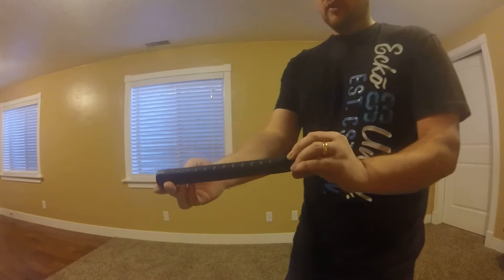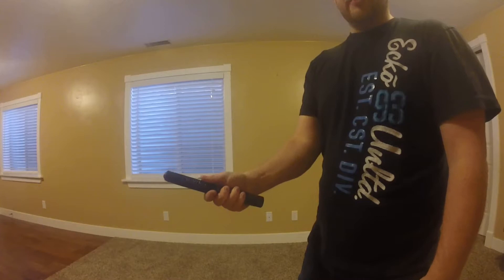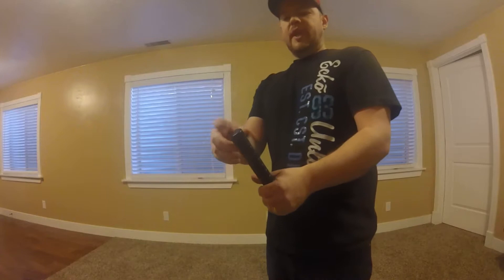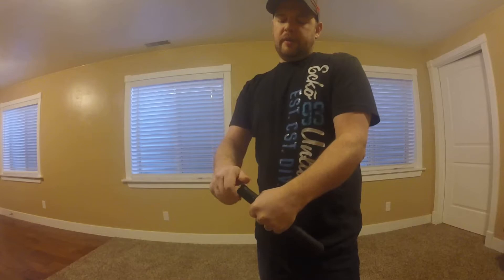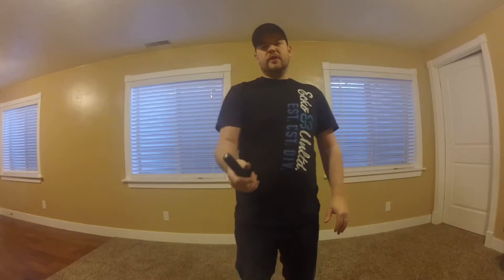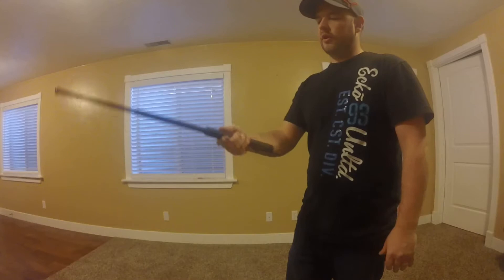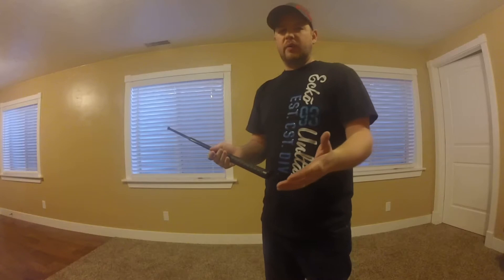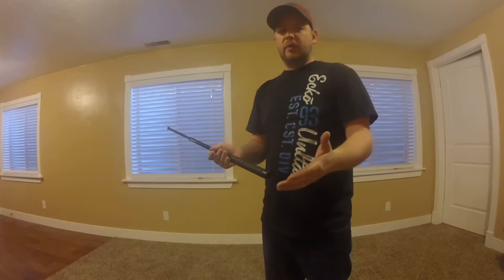ASP 26" Sentry Baton Review